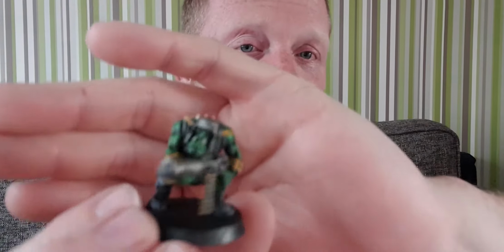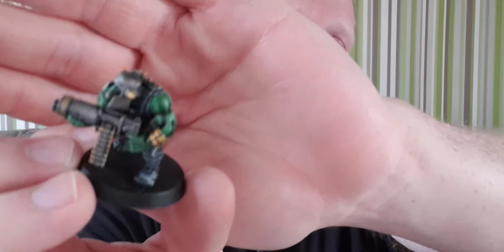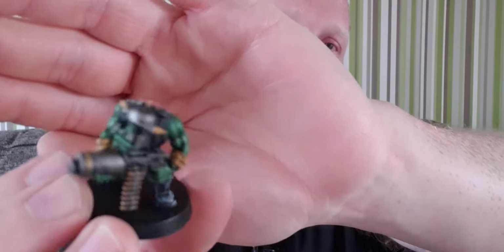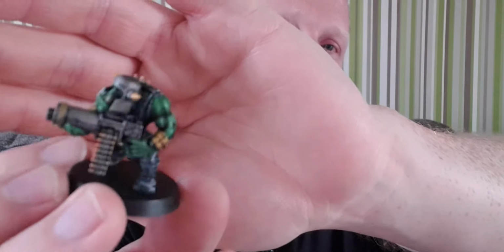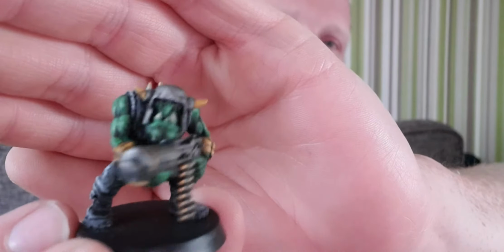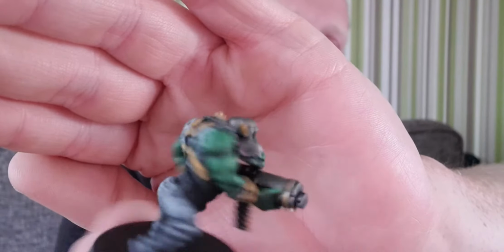3 Ways to make money with warhammer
Wargamer Nick: In this video i discuss three ways to make money from the hobby of warhammer.

one of which i have tried and have success from.
another i'm starting to try.